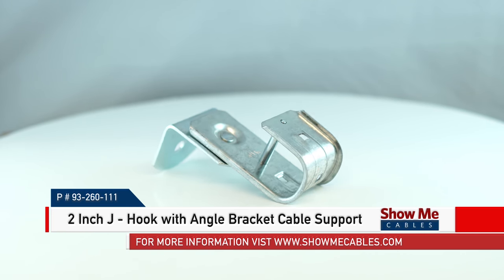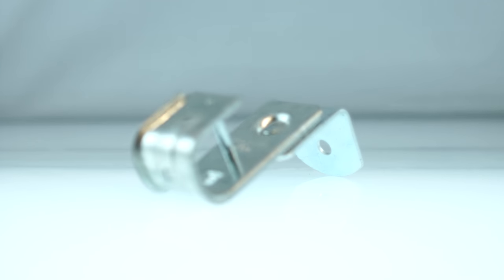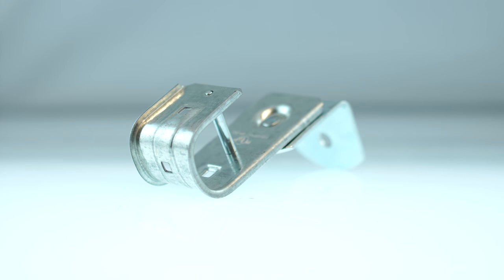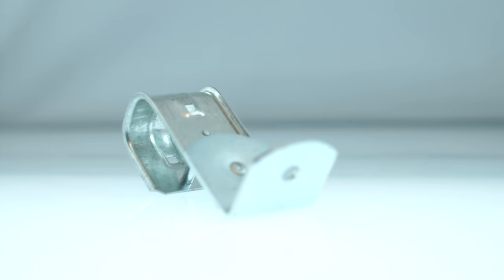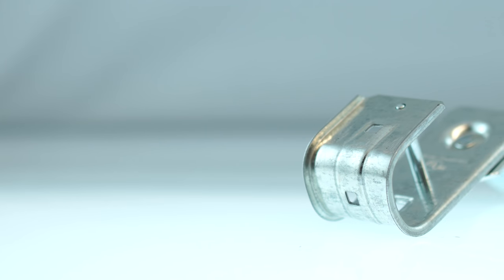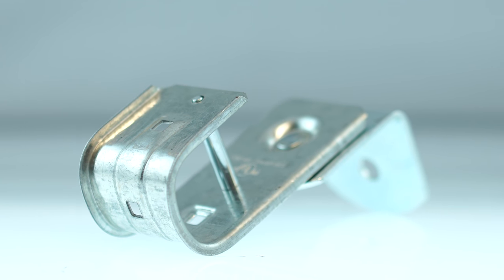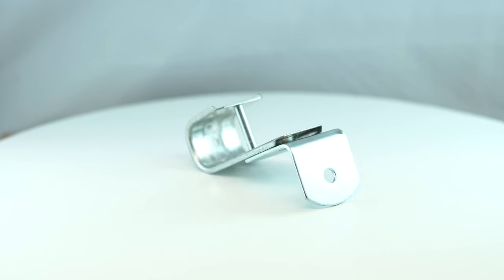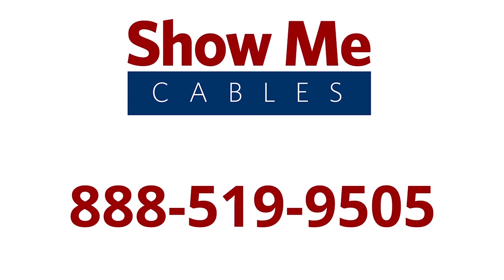2 Inch J-Hook w/ Angle Bracket Cable Support P#93-260-111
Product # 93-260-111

This is the 2 Inch J-Hook w/ Angle Bracket Cable Support

This 2 Inch J-Hook Cable Support can be attached to a wide variety of structures and materials.

Using beam clamps, clips, screws, or nails, you can easily attach this J-Hook to a structure by using the pre-existing hole.

These versatile hooks are designed to reduce the chance of damaging cables by providing great support, eliminating stress, and following the natural curves and bends of cable.

The 2 Inch J-Hook w/ Angle Bracket Cable Support is a quick and easy solution for all your cabling projects.